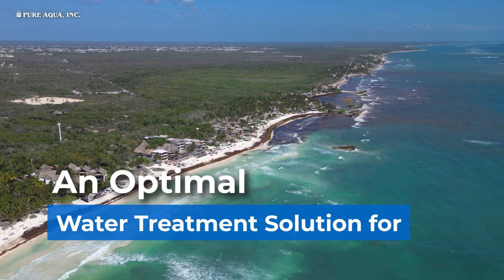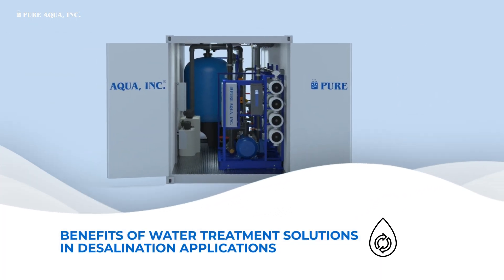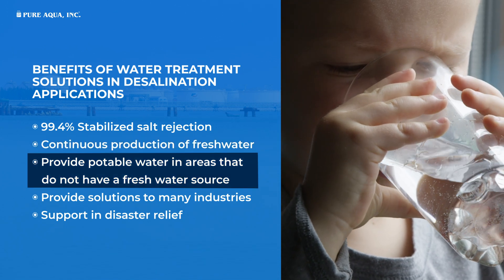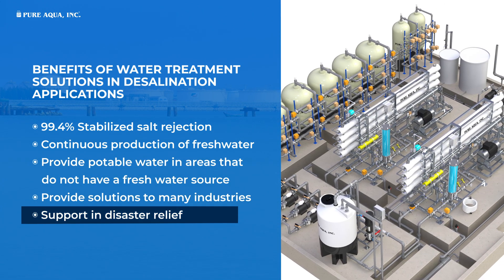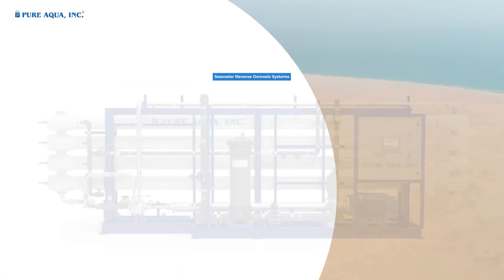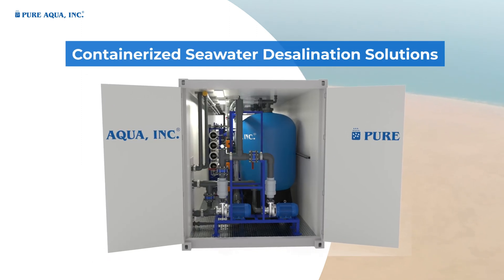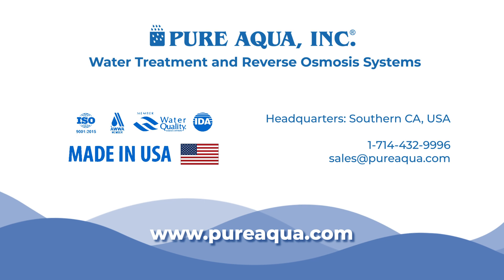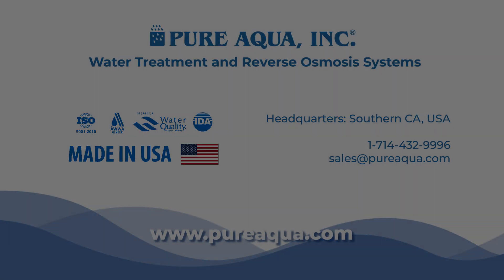An optimal water treatment solution for Desalination applications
Desalination is indeed the process of converting seawater into drinking water by removing the salt and other impurities present in it. This is an important technique used to address water scarcity in areas where freshwater resources are limited or insufficient.